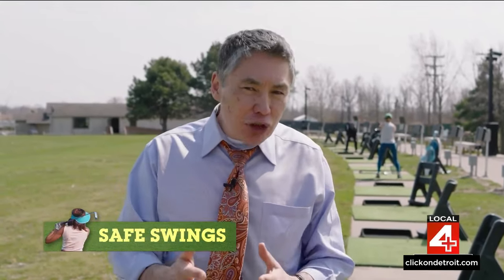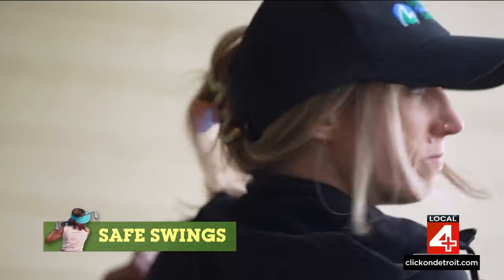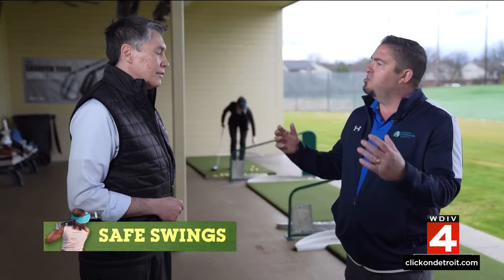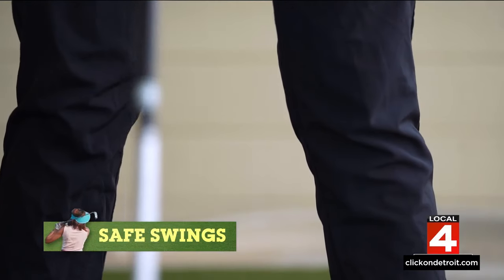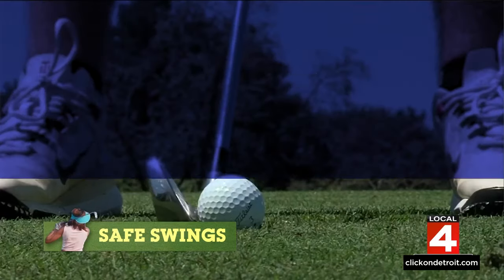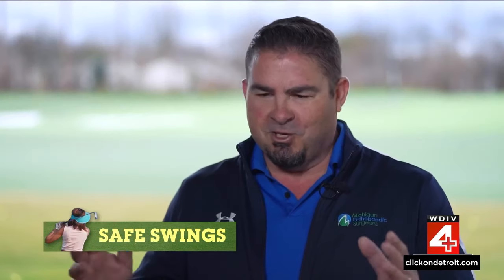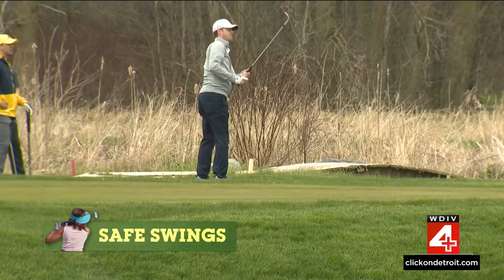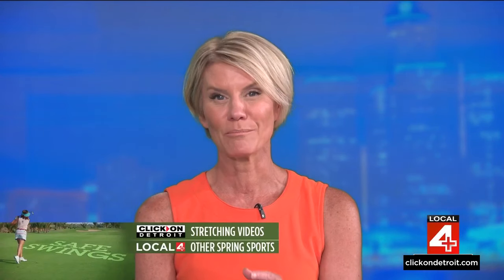Safe swings: Renowned Michigan surgeon highlights importance of golf fitness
If you are a golfer, you know that it can be a demanding sport. If you don't take your fitness seriously, there is a real possibility of injuries.